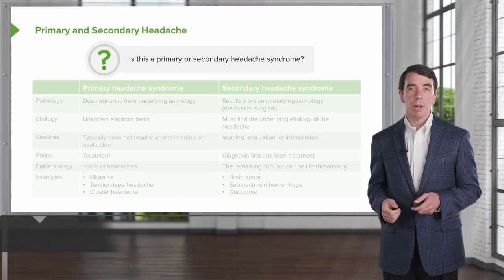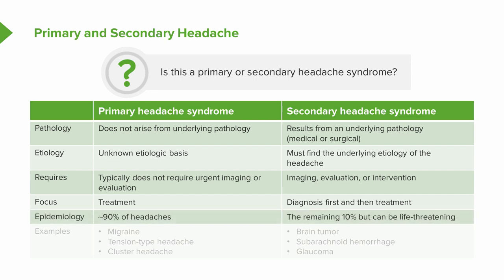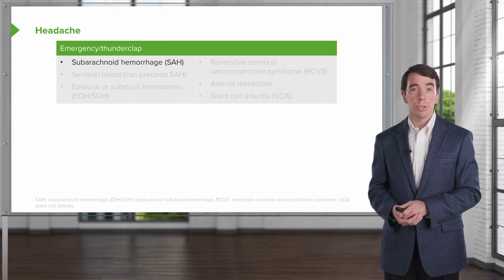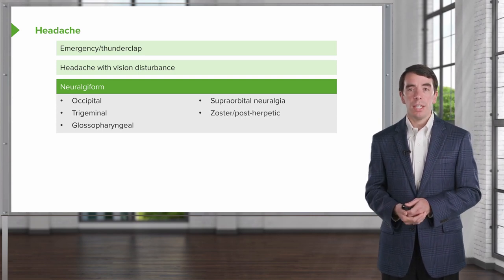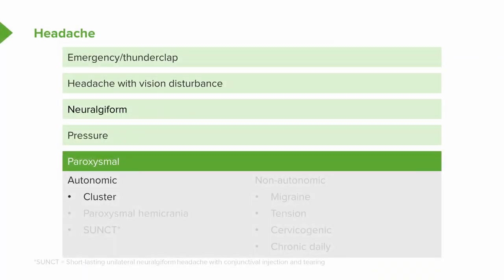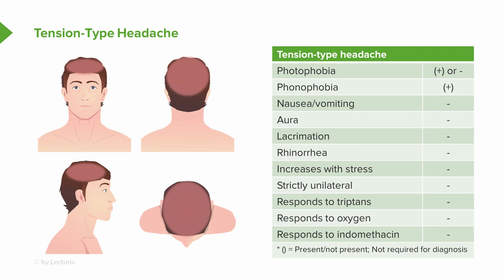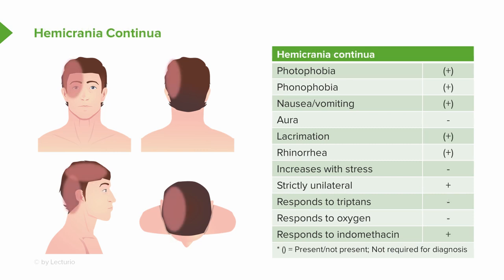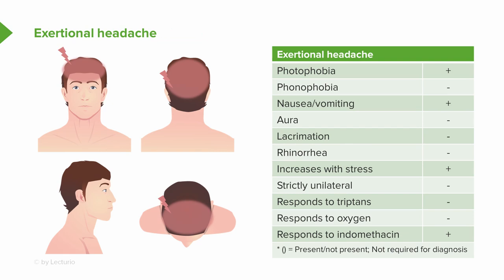Step 1: Primary and Secondary Headaches and Types of Headaches | Clinical Neurology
This video “Step 1: Primary and Secondary Headaches and Types of Headaches” is part of the Lecturio course “Clinical Neurology”

► LEARN ABOUT:
- the difference between a primary and secondary headaches
- listing several causes of headaches in each category
- the different characteristics of tension, migraine, and cluster headaches

► THE PROF:
Roy Strowd is the Assistant Dean of Undergraduate Medical Education at the Wake Forest Baptist Medical Center, where he co-directs the Neurofibromatosis and Tuberous Sclerosis Clinics. He is a researcher for the Adult Brain Tumor Consortium (ABTC) and Alliance for Clinical Trials in Neuro-Oncology.